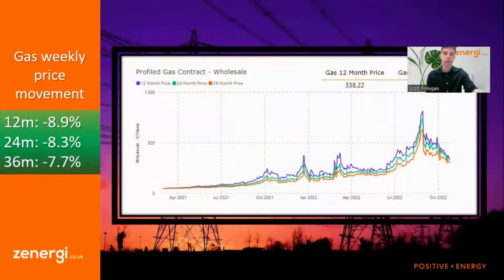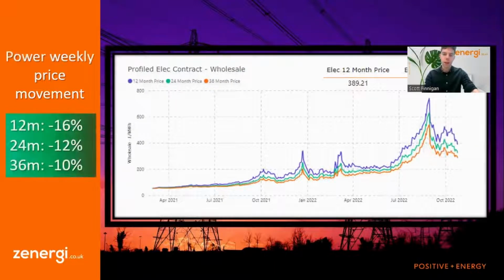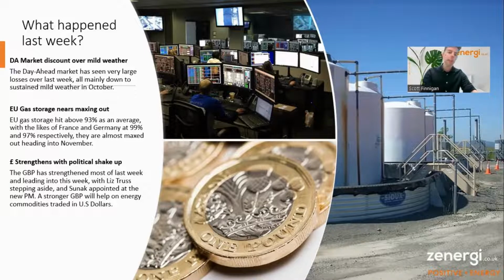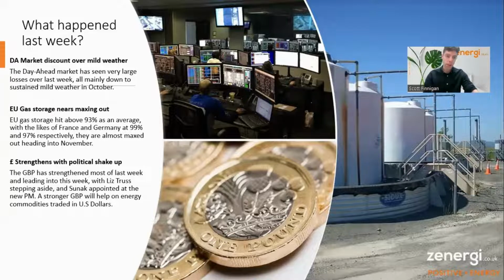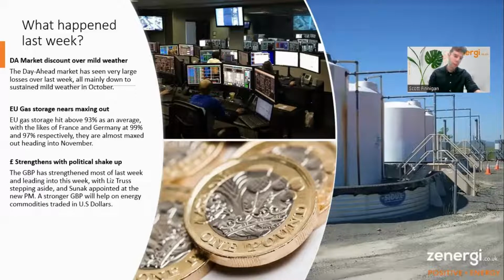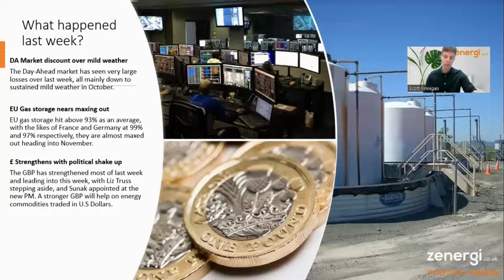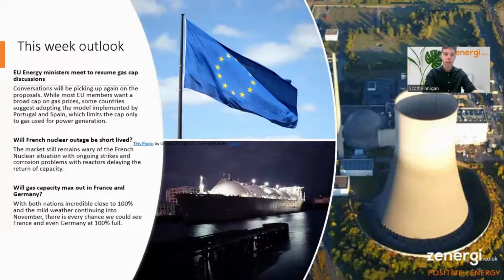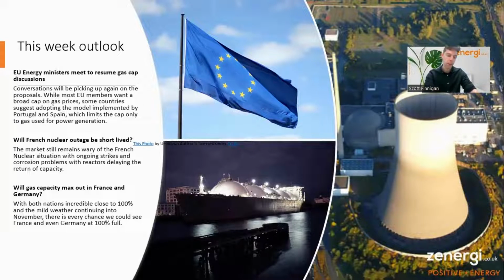Market Watch Update 26/10/22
Here is the next dose of Zenergi’s Market Watch, hosted by Market expert Scott who covers off what changes around the world are affecting the current energy prices (recorded 26/10/22) following the recent government announcements. If you would like more information or resources, visit the Zenergi website and search ‘Market Watch’ or look out for our webinars where we delve into the most up to date guidance and advice around all things energy